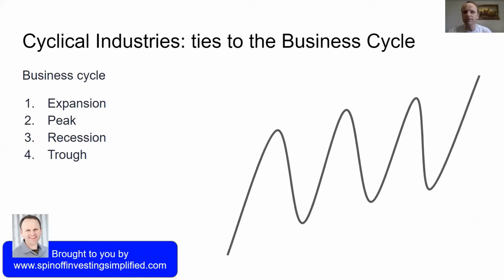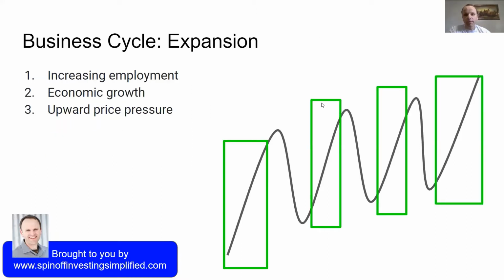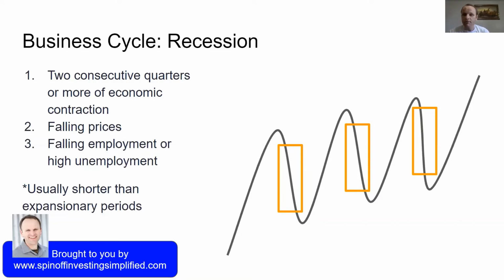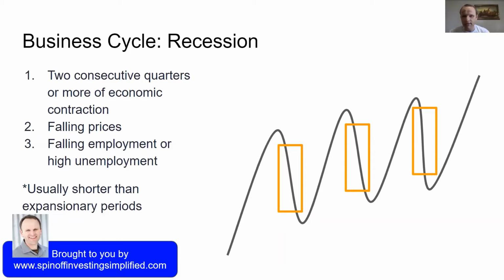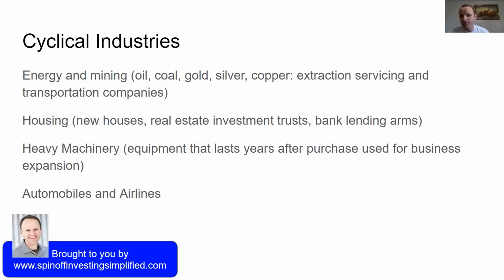Spin-off Investing Simplified: Investing in Spinoff Cyclicals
In this video, I discuss cyclical industries and how your spinoff investments may be affected by them. You can check out more about spinoff investing at spinoffinvestingsimplified.com. You can also see the other videos that are part of this series at that website under the spinoff investing basics course.